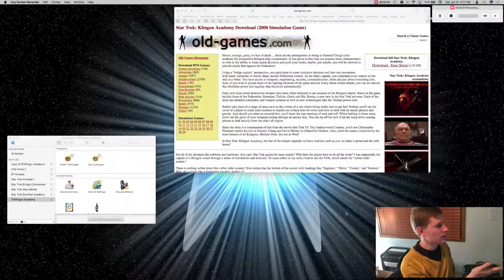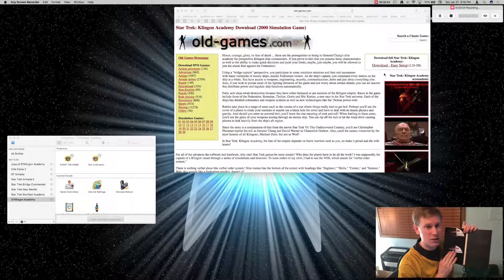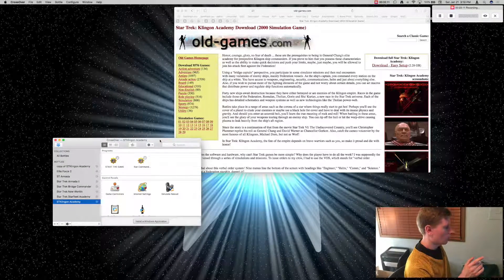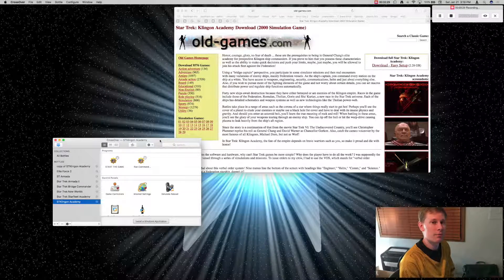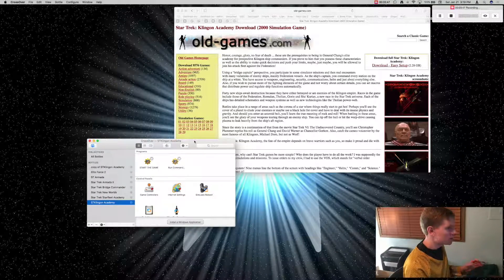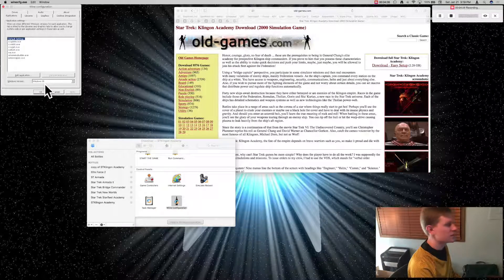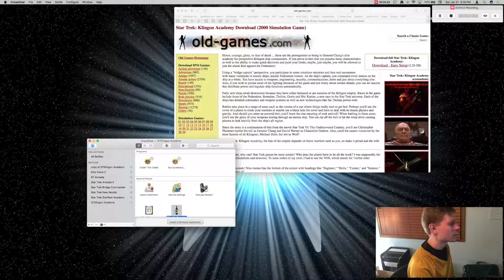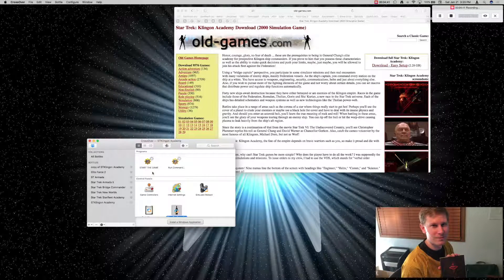How To Install Star Trek Klingon Academy On A Mac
Learn how to install Star Trek Klingon Acadmy on MacOS Sierra.